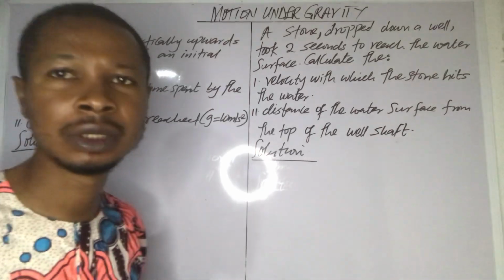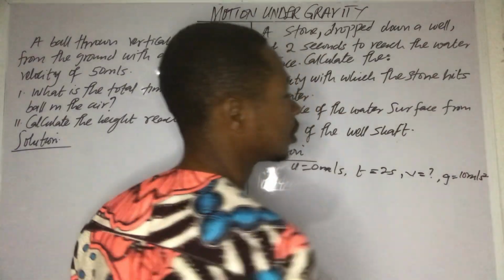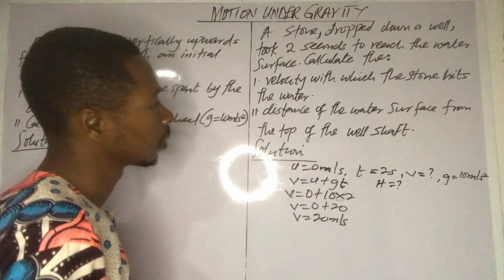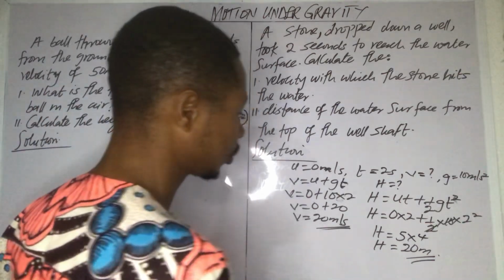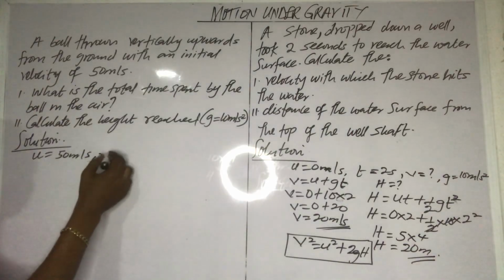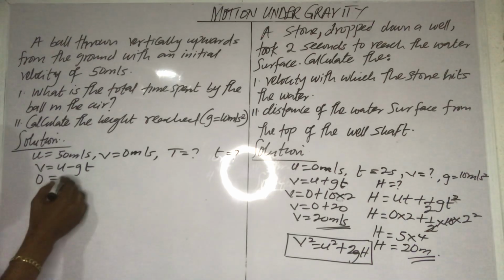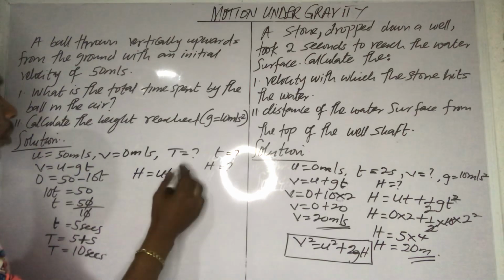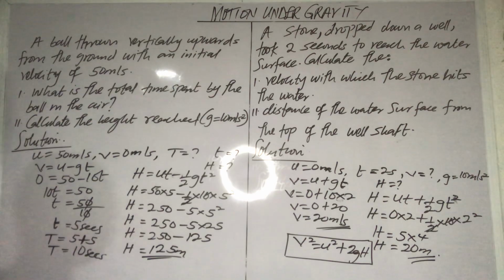MOTION UNDER GRAVITY (MORE EXAMPLES)